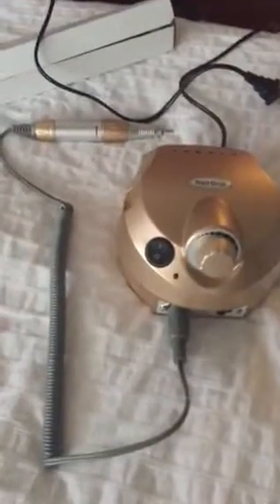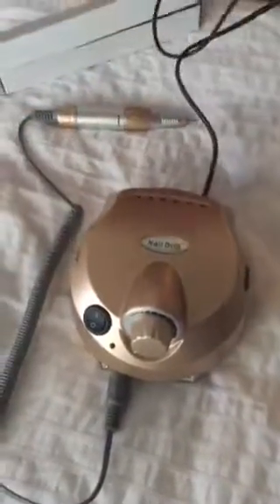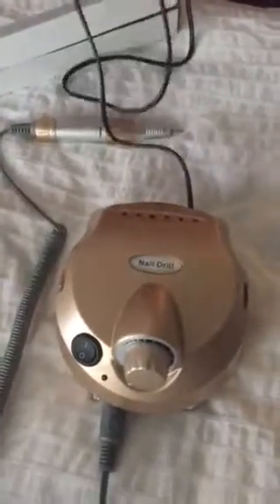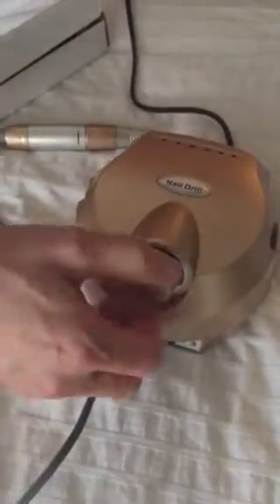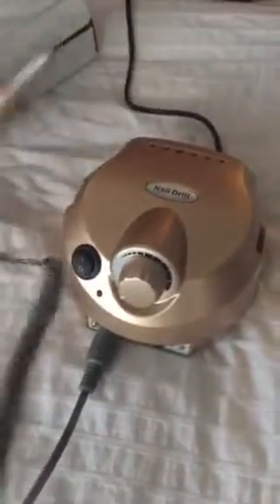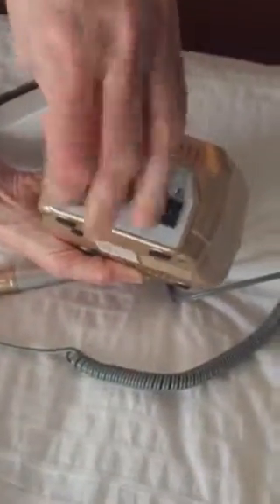HaliCare 30000RPM Electric drill file machine kits professional nails salon manicure nail tools set